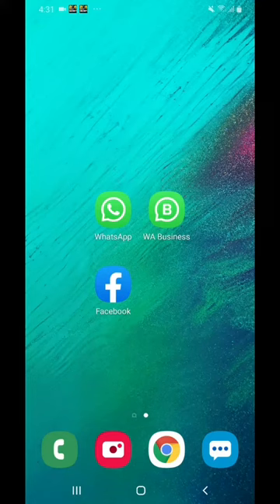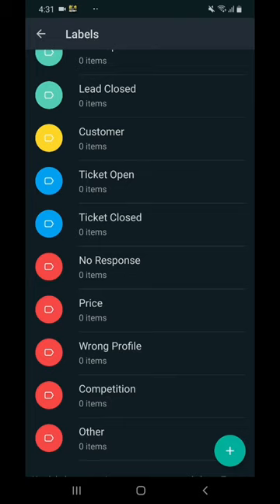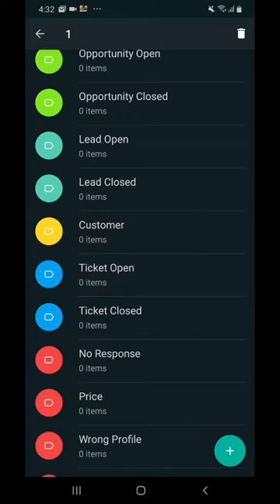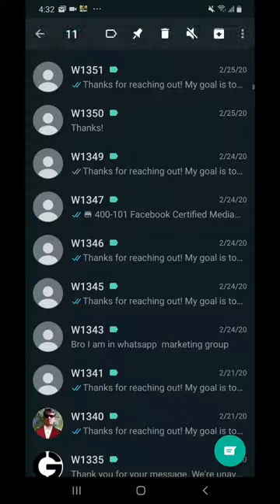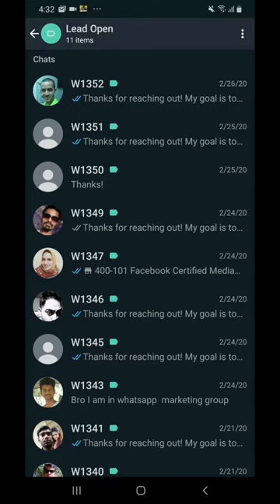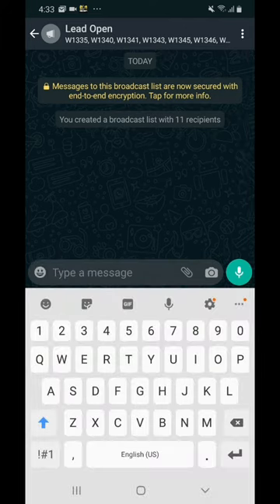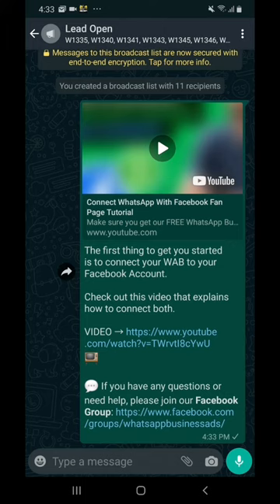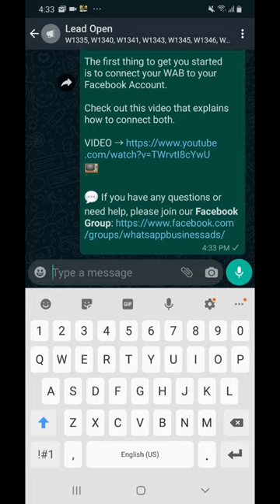How to Send Broadcasts on WhatsApp Business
WhatsApp Business Course - Chapter 6, Lesson 3: How to send Broadcasts

Learn how to use the tags you have created to send broadcasts as a Business on WhatsApp.